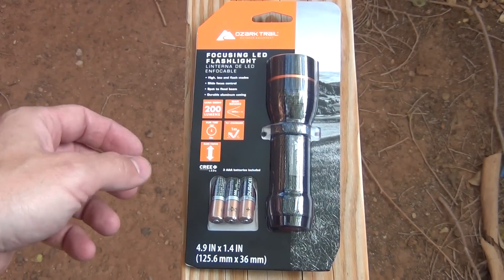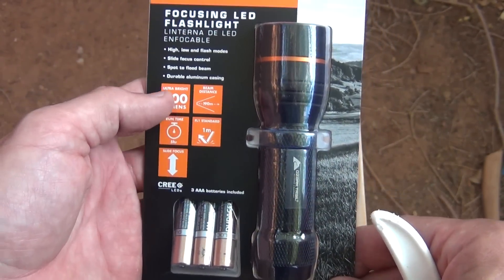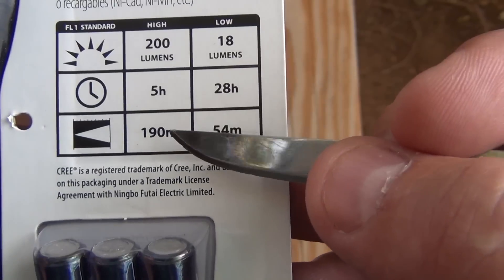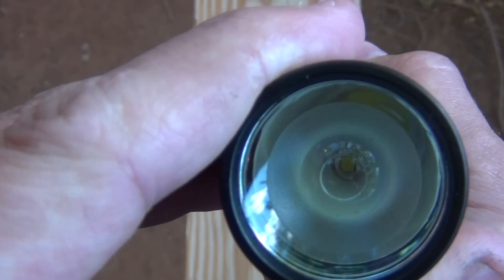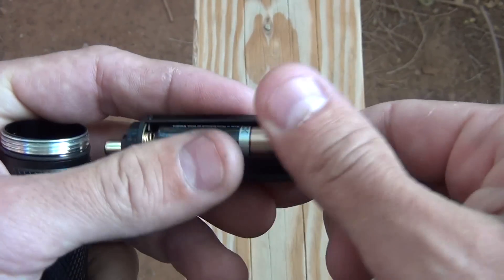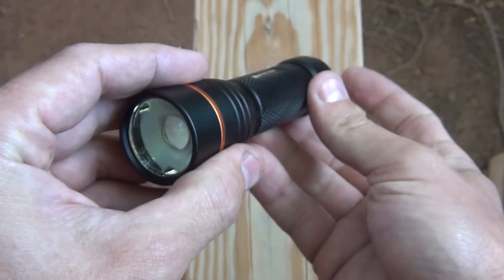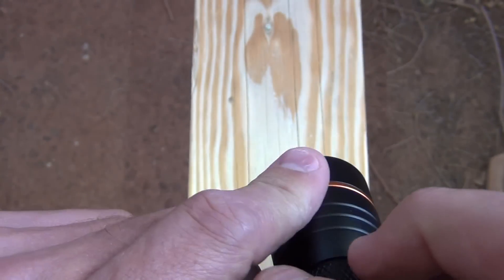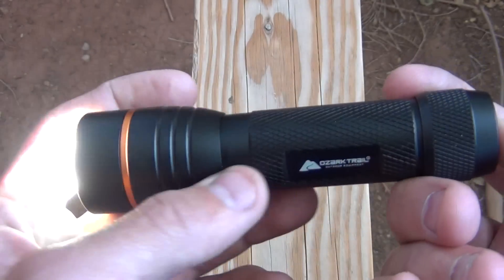Ozark Trail Focusing 200-Lumen Flashlight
In this video I'll share with you a nice little light that can be found pretty easily at Walmart. Enjoy!